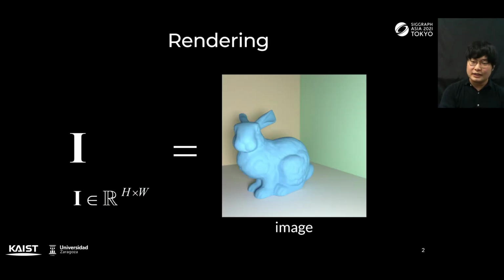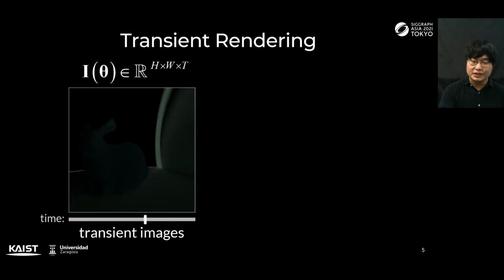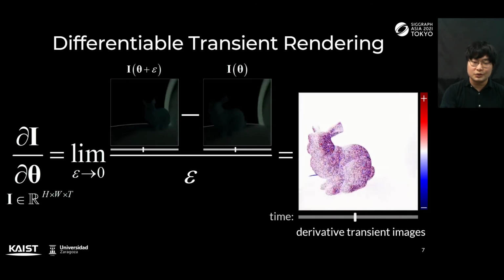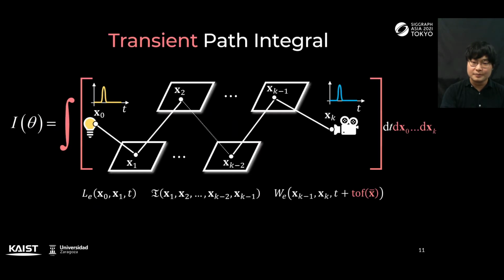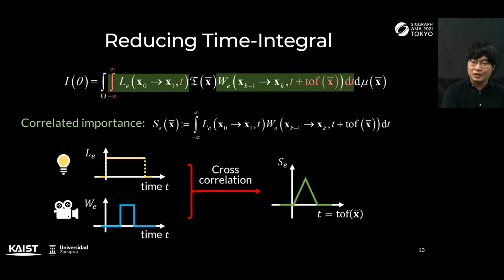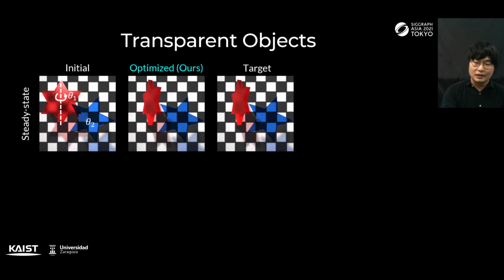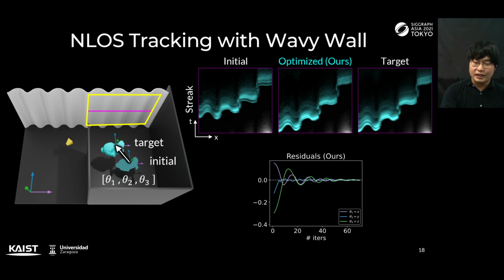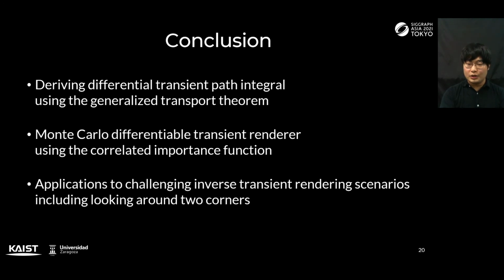[SIGGRAPH Asia 2021] Differentiable Transient Rendering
[SIGGRAPH Asia 2021, Summary Video ] "Differentiable Transient Rendering," Shinyoung Yi, Donggun Kim, Kiseok Choi, Adrian Jarabo, Diego Gutierrez, Min H. Kim, ACM Transactions on Graphics (TOG), presented at SIGGRAPH Asia 2021, 40(6), Dec. 14 - Dec. 17, 2021